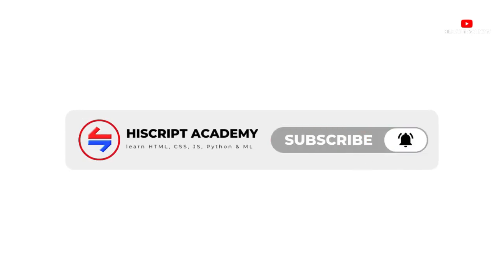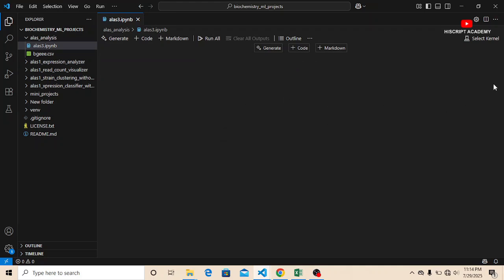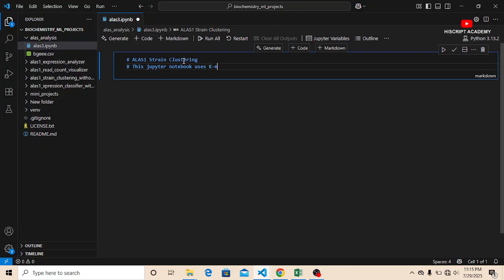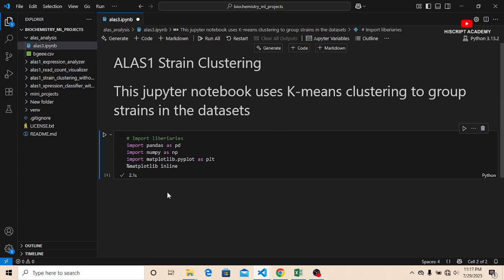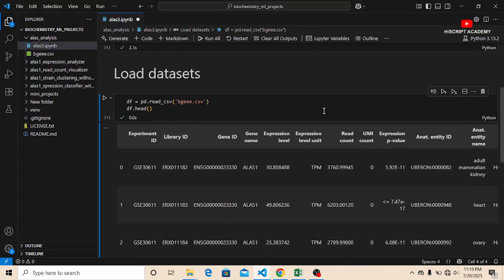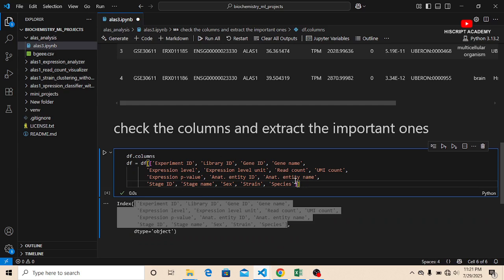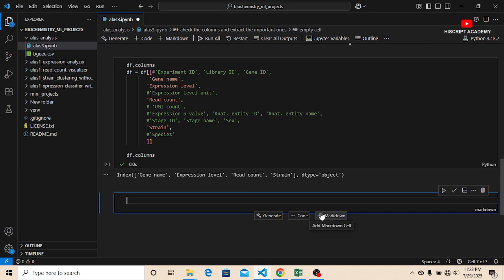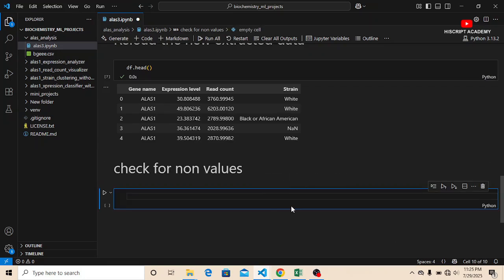🧠 Machine Learning with Python (Beginner to Pro)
🚀 Ready to dive into the world of Machine Learning? In this beginner-friendly tutorial, you’ll learn how to get started with machine learning in Python using Jupyter Notebook — all inside VS Code!

Understanding core ML concepts

Analysing Data and performing of EDA

Writing your first ML code using Scikit-Learn

Running everything inside Jupyter Notebook (VS Code version)

This is perfect for students, beginners, or anyone curious about artificial intelligence and data science.

👉 Follow @Hiscript Academy for more Python & ML content